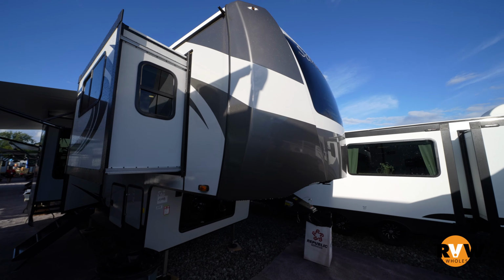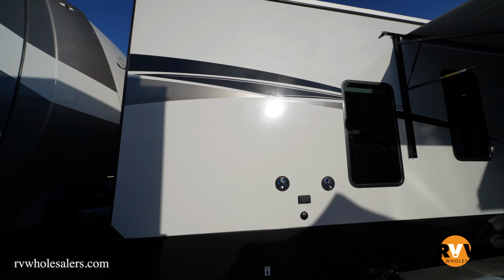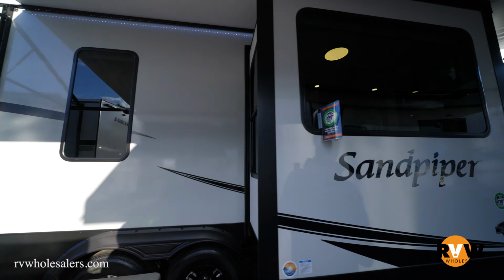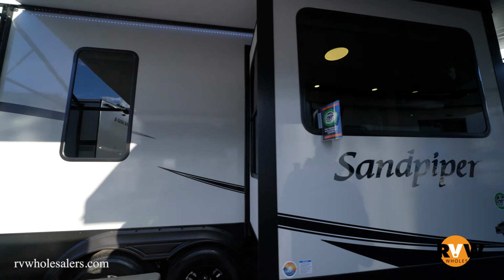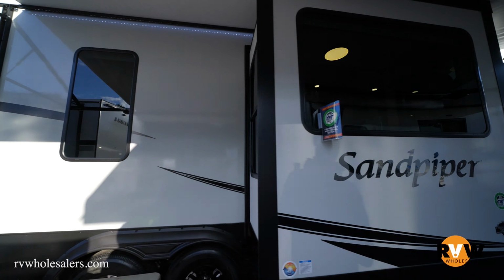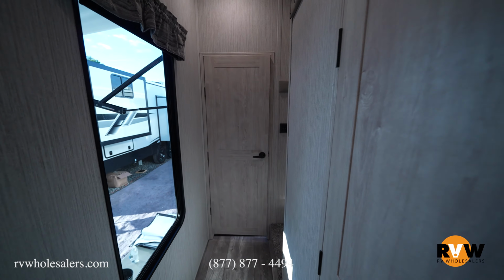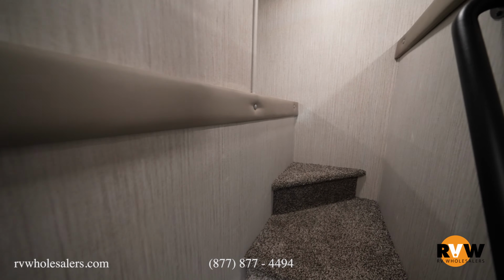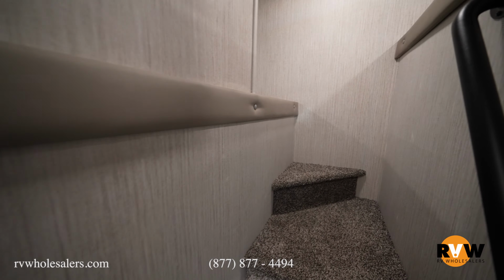2023 Sandpiper 3990FL Fifth Wheel Flythrough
Check out the new 2023 Sandpiper 3990FL by Forest River.

00:00 -  Sandpiper 3990FL Exterior
00:54 - Interior